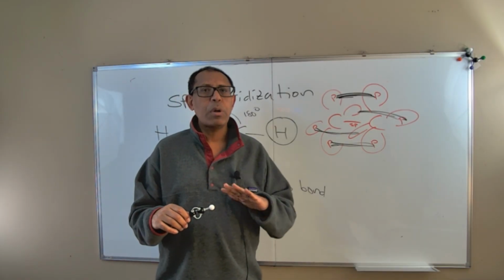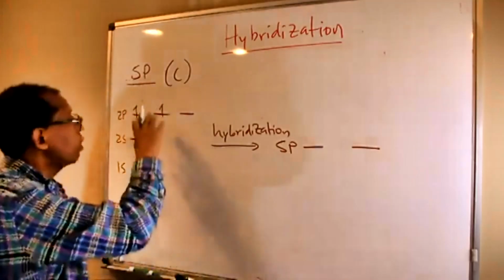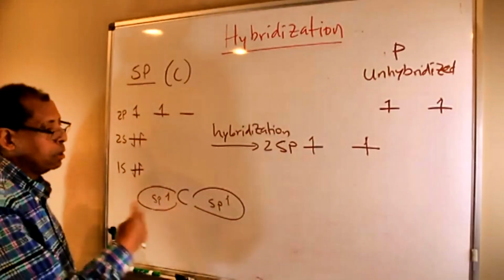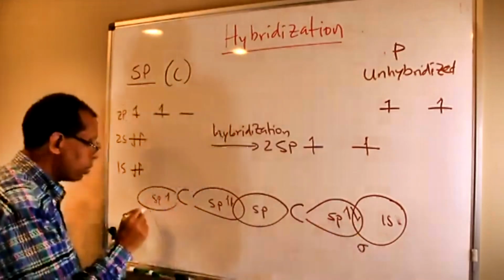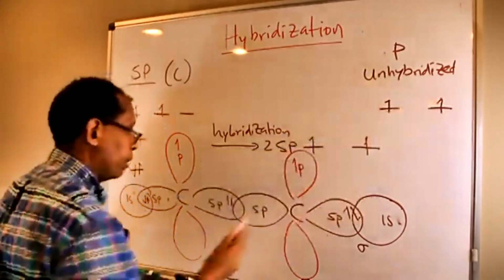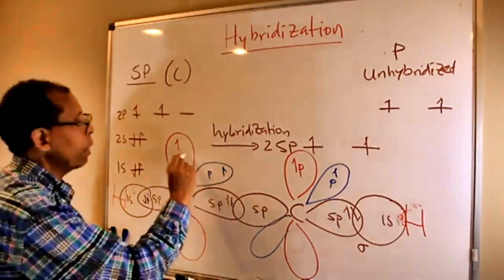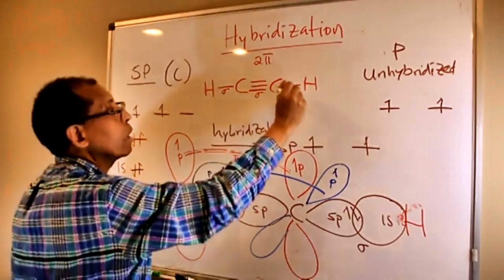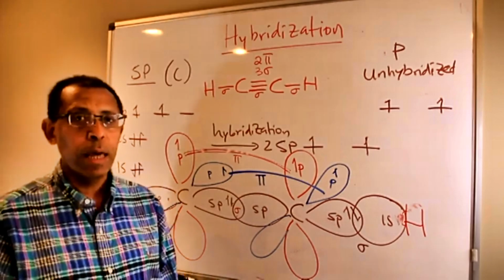36. How Orbitals form in Linear Molecules? | sp_Hybridization Breakdown | Alkynes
sp Hybridization Explained | Carbon Orbital Mixing & Linear Geometry in Acetylene (Alkynes Lecture)
In this detailed organic chemistry lecture, we break down sp hybridization in carbon step-by-step and explain how atomic orbitals mix to form linear molecular geometry. Using acetylene (ethyne) as the primary example, you’ll clearly understand how one 2s orbital and one 2p orbital combine to form two equivalent sp hybrid orbitals arranged at 180°, giving rise to the characteristic linear structure of alkynes.

We start with the electronic configuration of carbon and carefully walk through:

• Promotion of electrons
• Orbital mixing (2s + 2p → two sp orbitals)
• Formation of sigma (σ) bonds
• Role of unhybridized p orbitals in π bonding
• Why acetylene (HC≡CH) is linear
• Bonding framework in alkynes
• Relationship between hybridization and molecular geometry

By the end of this lecture, you will confidently understand how:

✔ sp hybrid orbitals form
✔ Linear geometry (180° bond angle) arises
✔ Triple bonds consist of one sigma bond and two pi bonds
✔ Alkynes differ from alkenes and alkanes in hybridization

This lesson is perfect for students preparing for:

• MCAT
• DAT
• PCAT
• College exams
• Pre-med and pre-health courses

00:00 - Introduction to Alkyne Hybridization and Linear Shape
01:09 - Electronic Configuration of Carbon Before Hybridization
01:24 - Defining sp Hybridization: Mixing one s and one p Orbital
01:41 - Energy Levels: sp Hybrid Orbitals vs. Unhybridized p Orbitals
02:45 - Geometry and Bond Angles (180°) in sp Orbitals
03:42 - Sigma Bond Formation in Acetylene (C-C and C-H)
04:45 - Visualizing the Two Unhybridized p Orbitals (90° Orientation)
06:58 - Pi Bond Formation from unhybridized p Orbitals
07:51 - Triple Bond Composition: One Sigma and Two Pi Bonds
08:55 - Comparison Summary: sp³ vs. sp² vs. sp Hybridization
09:30 - Preview: Bond Length and Bond Angle Properties